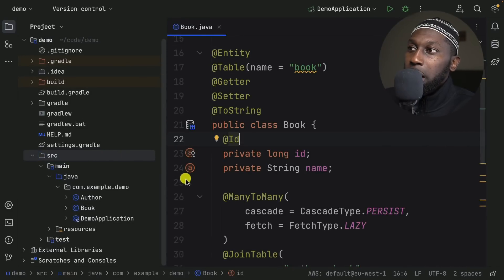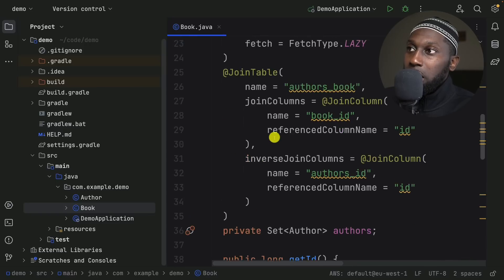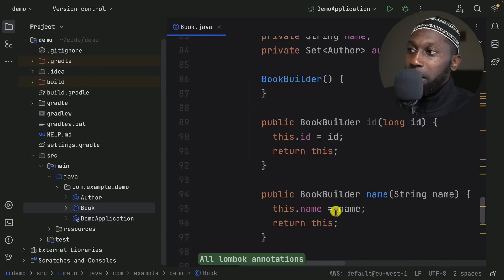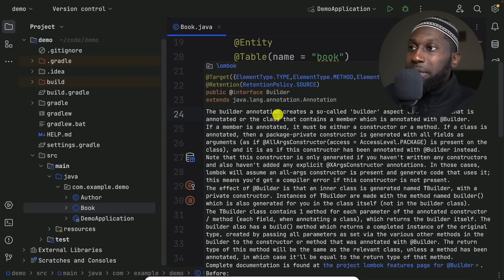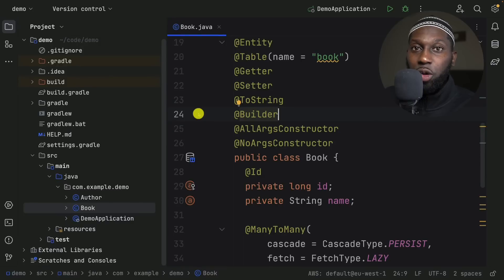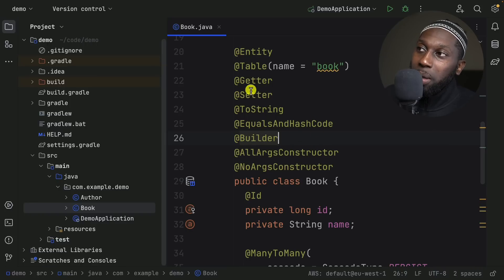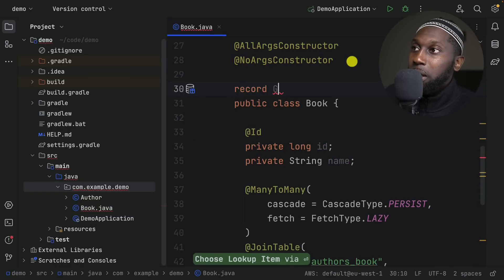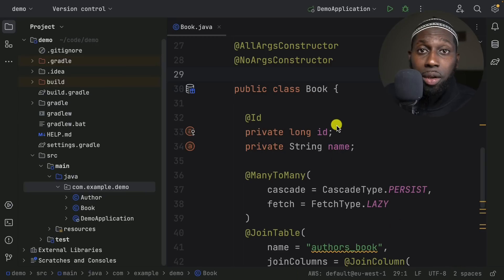You DON'T Need Lombok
Discover the power of clean code, concise code as we explore the pros and cons of using Project Lombok in your Java projects.

In this video I dissect the intricacies of Lombok and showcase alternative techniques to achieve the same results, without adding unnecessary dependencies.

- ITerm
- VsCode
- GoLand
- IntelliJ Ultimate
- Sublime